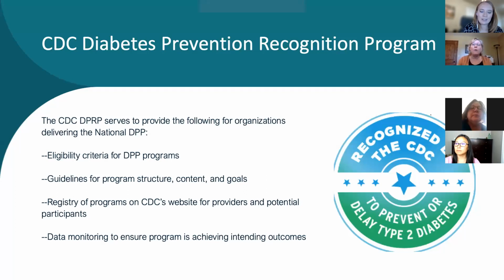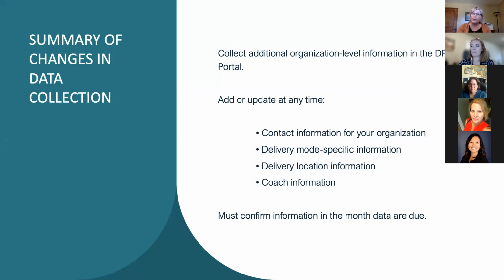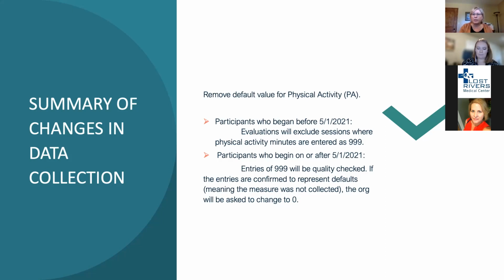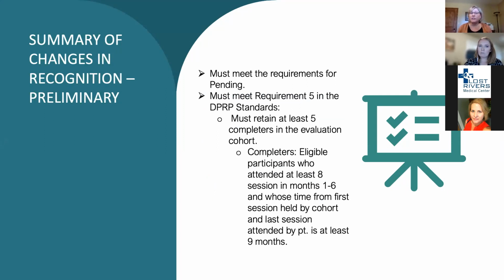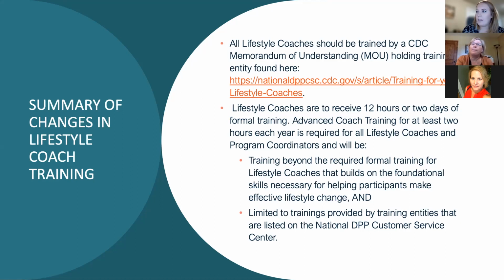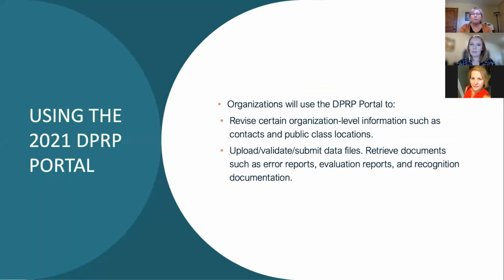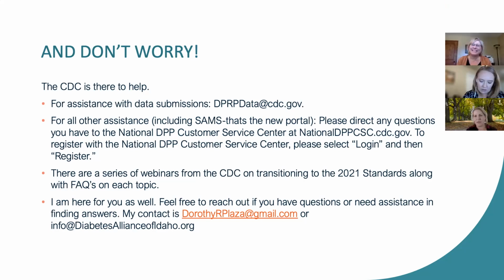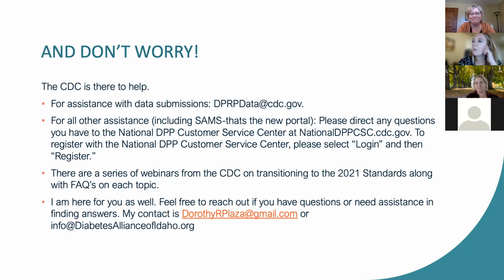Overview of 2021 CDC DPRP Standards and Operating Procedures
Idaho DTTAC Master Trainer Select
Dorothy Plaza, BSN, RN